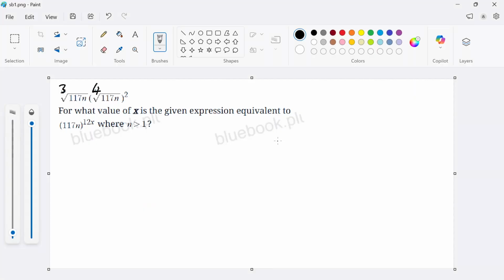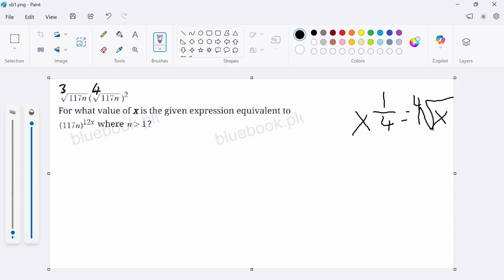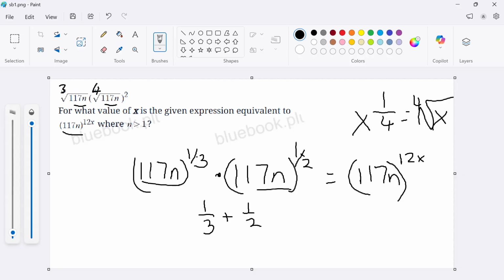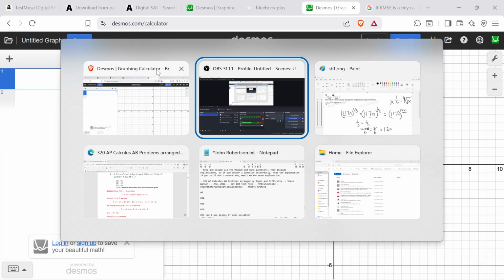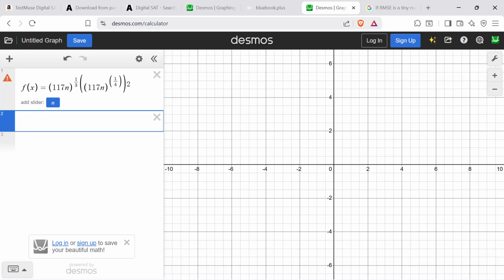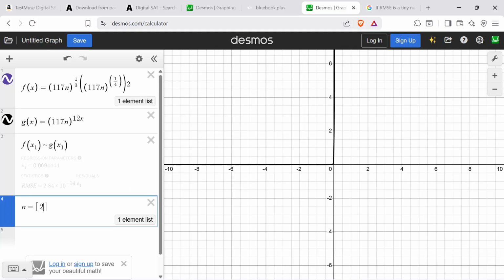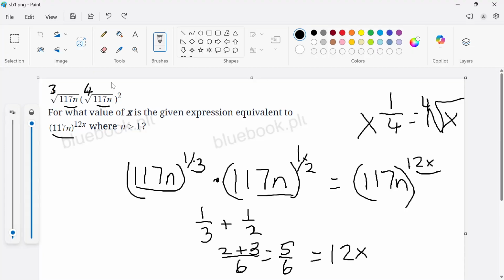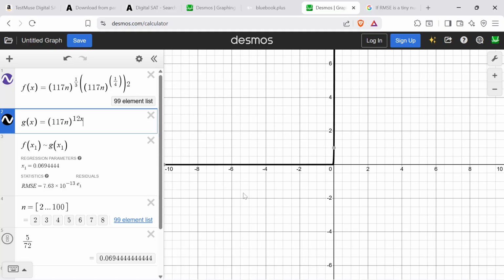DSAT Math Exponents Question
This can also be answered by using a regression in Desmos